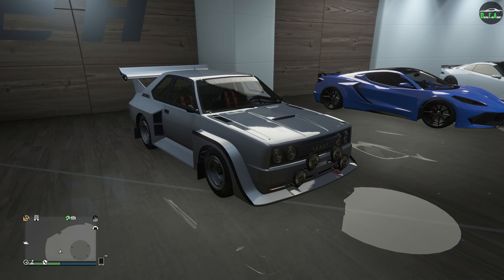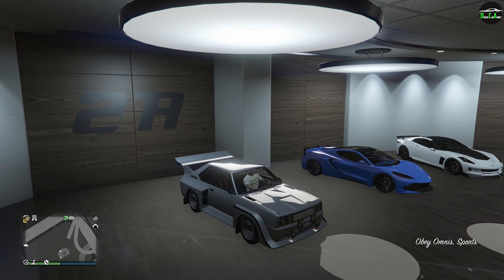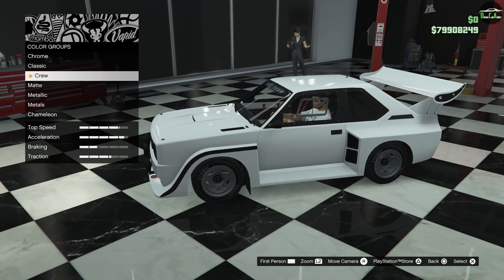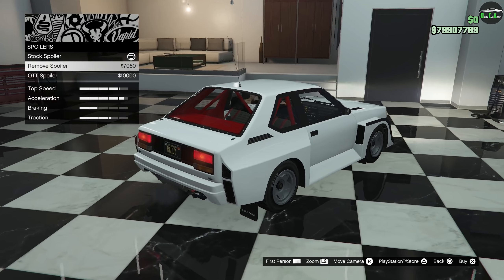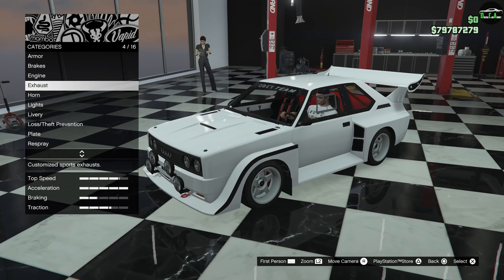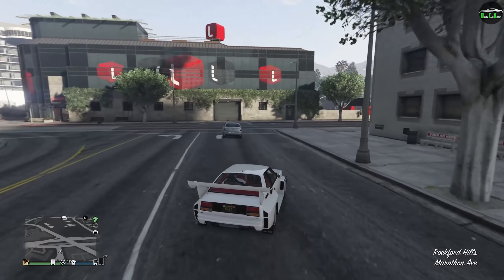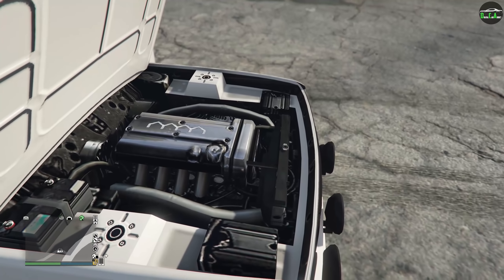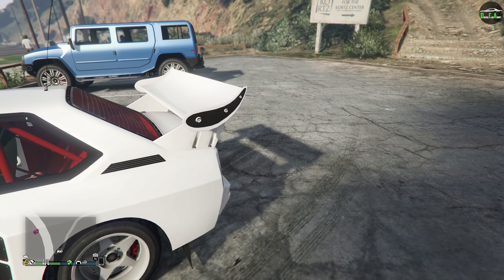GTA 5 - Past DLC Vehicle Customization - Obey Omnis (Audi Quattro Rally Car)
Obey Omnis
Base Price - $701,000 (OR FREE With Criminal Enterprise Starter Pack)
Class - Sports
Drive-train - AWD
Primarily Based On - 1985 Audi Sport Quattro S1 E2 Group B
DLC Update - Cunning Stunts Update